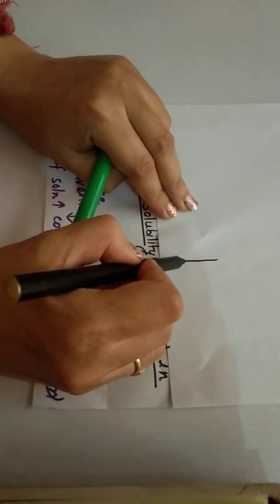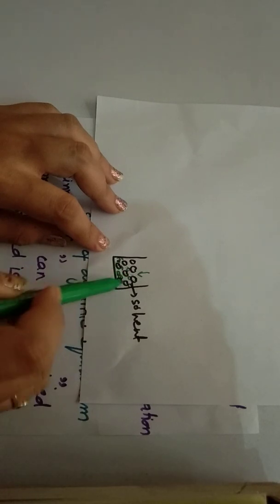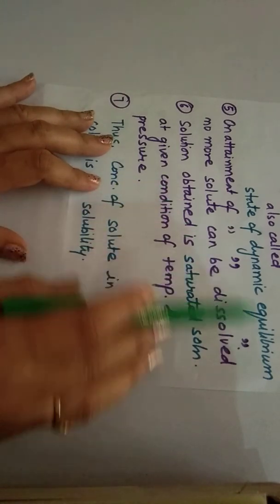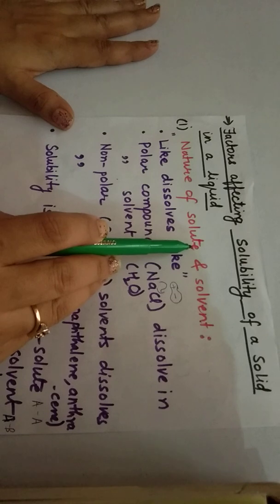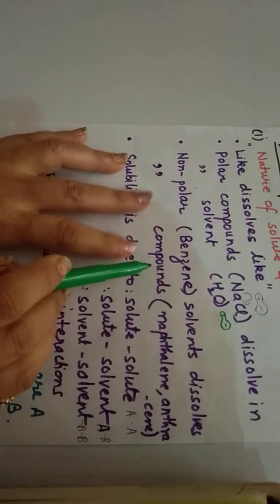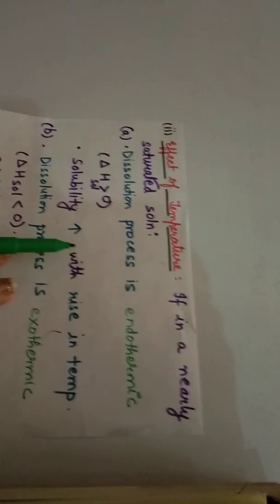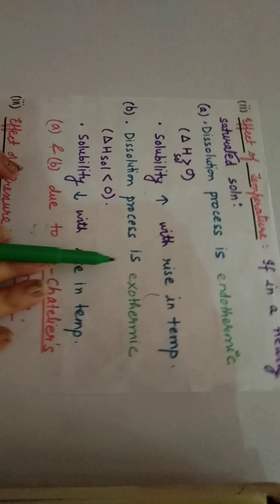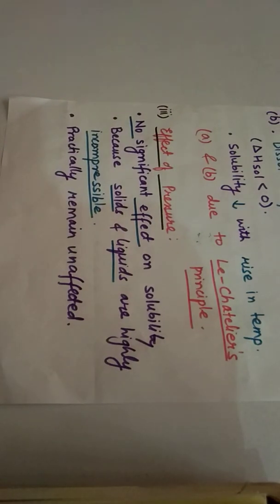PART 8-SOLUTIONS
Process and factors affecting solubility of a solid in a liquid